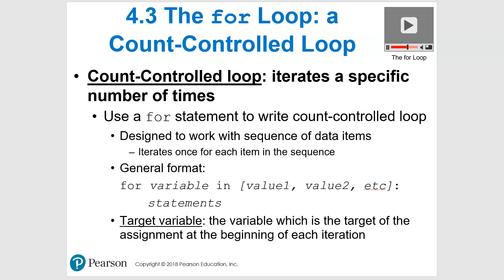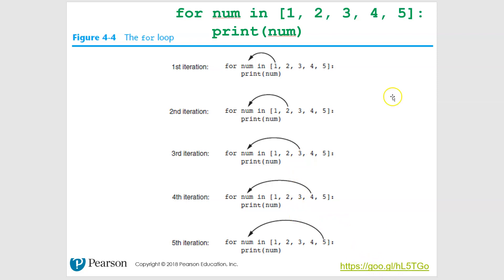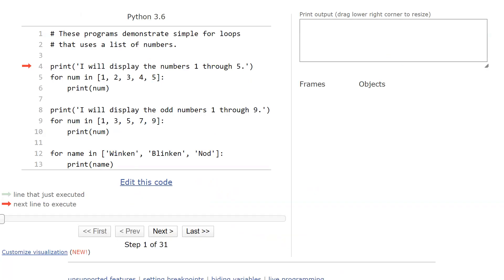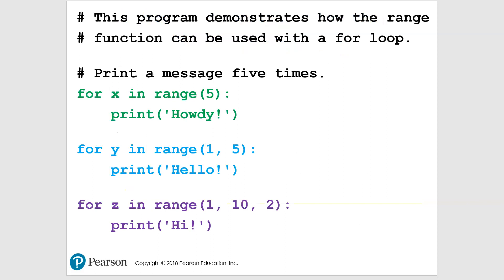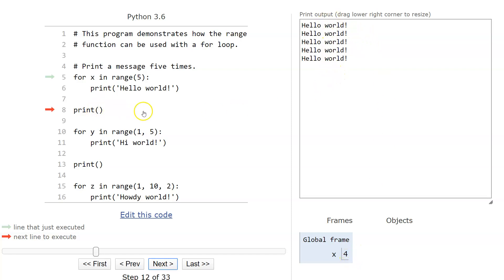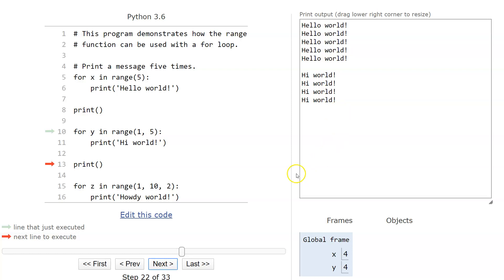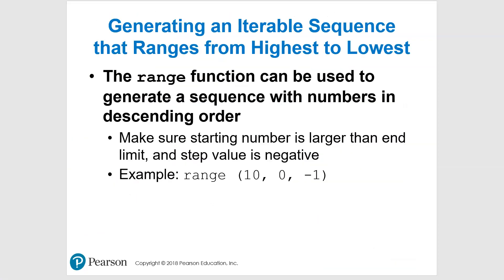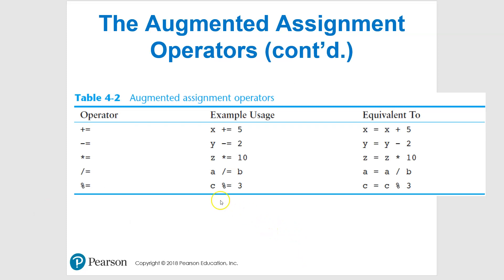CIS 2 - Python 4.3 for loops